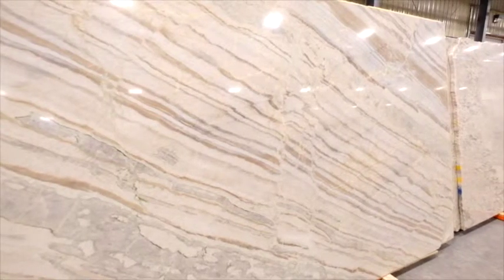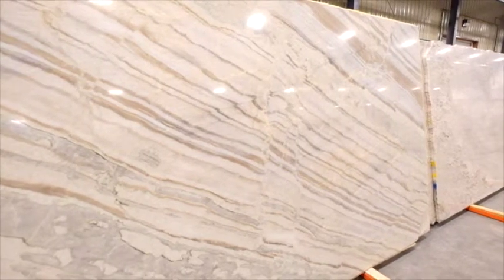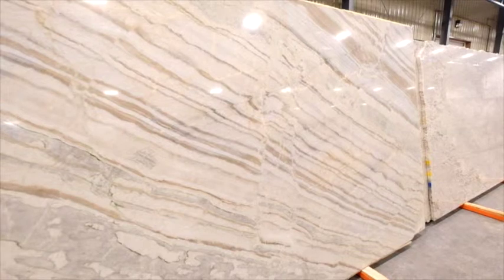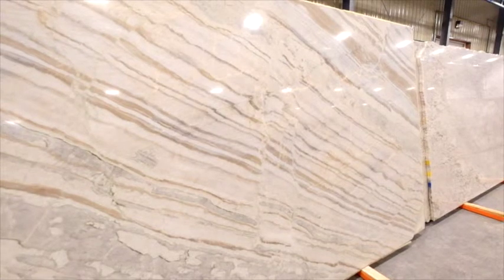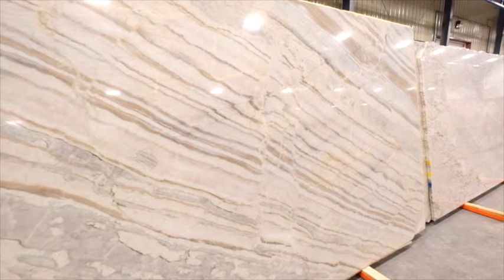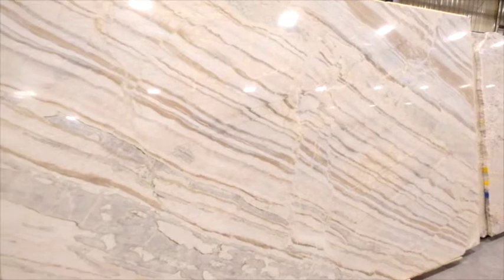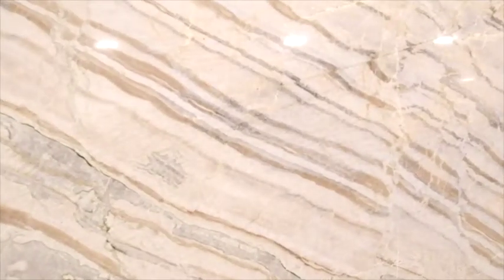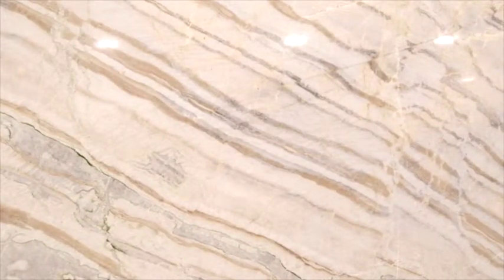Himalaya Quartzite Slab Counter Top Materials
Countertop. Full slab of Himalaya Quartzite. Kitchen countertop. Kitchen. Granite. Slab material. Kitchen design. Quartzite material. fabrication. Marble, Soapstone, granite.